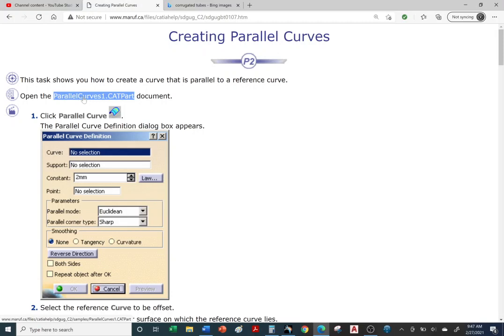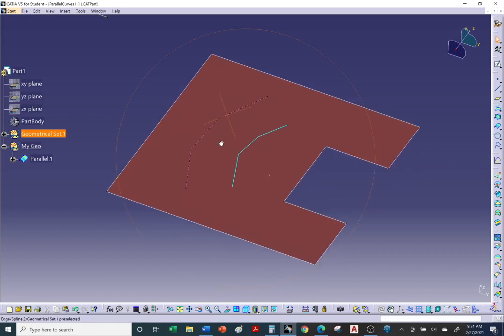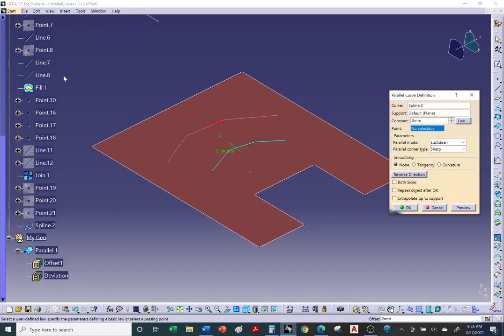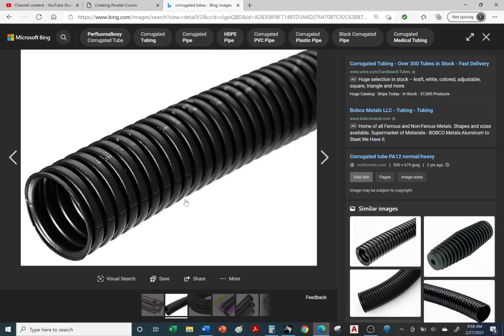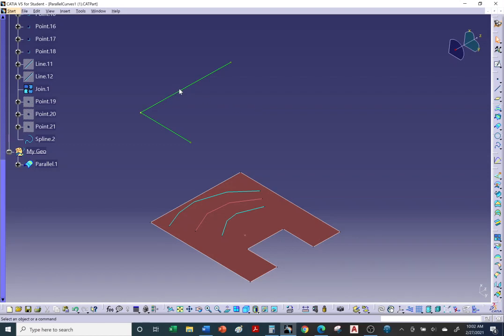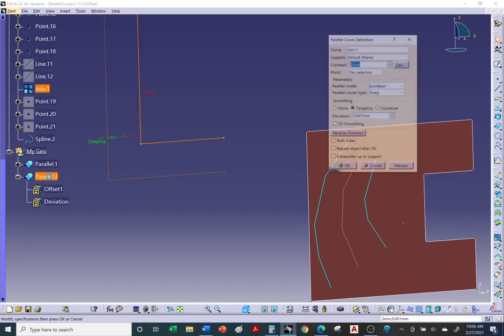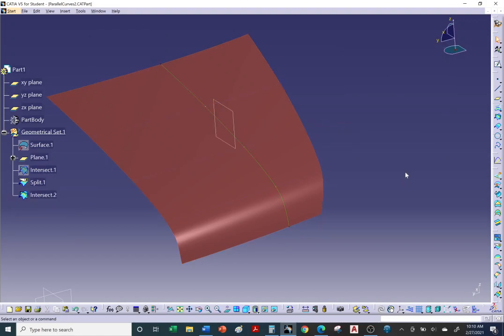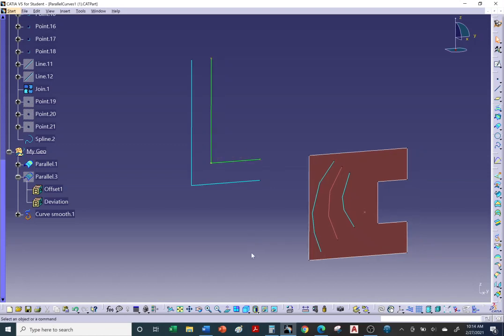Parallel Curves Tutorial